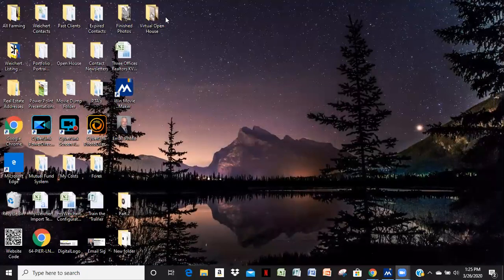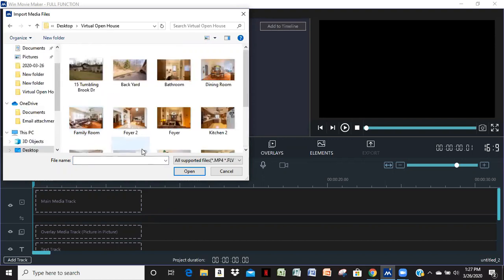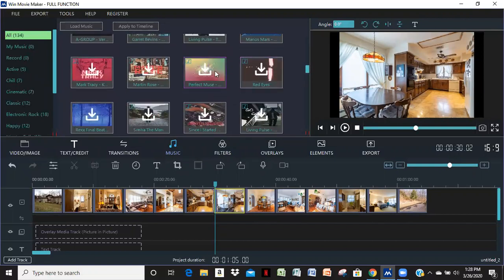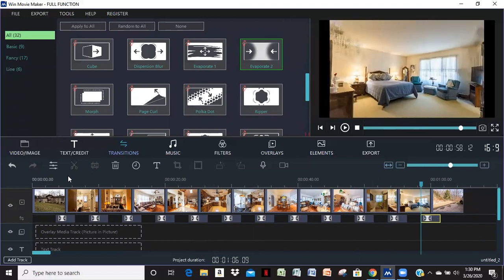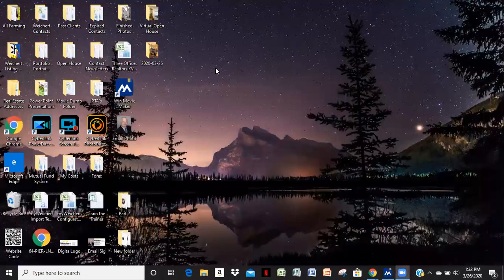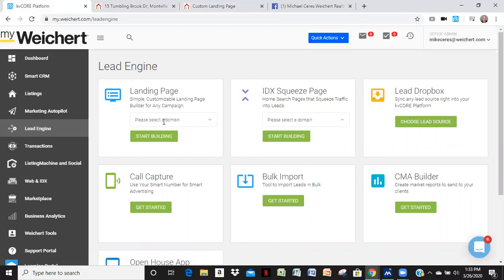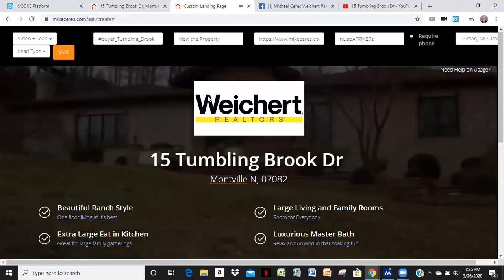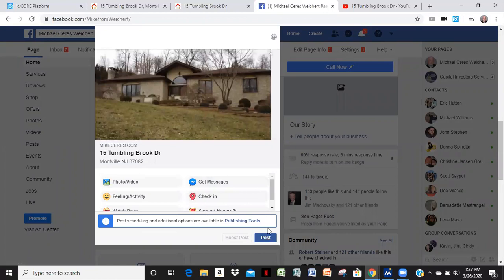Set up Virtual Open House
Using a simple movie maker program to create virtual open house videos from pictures.